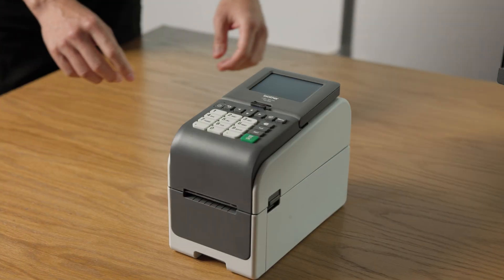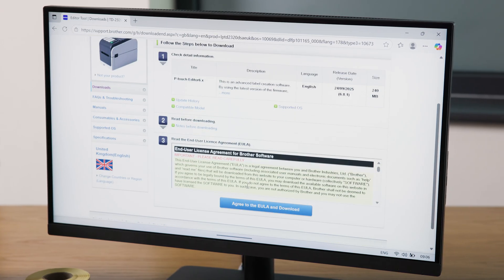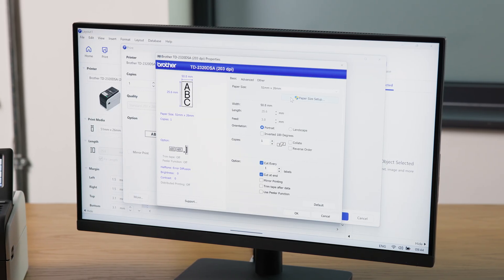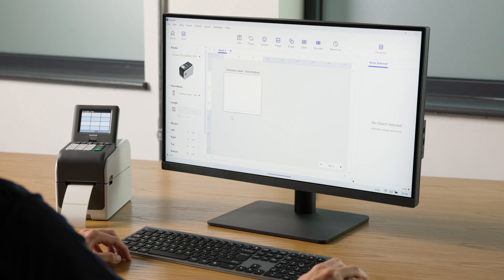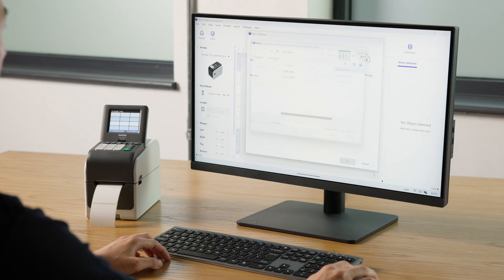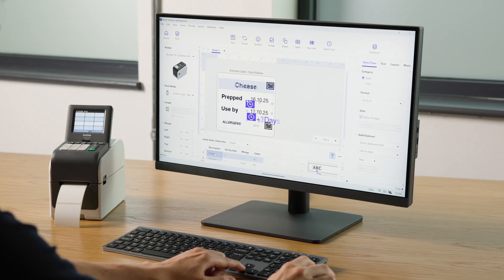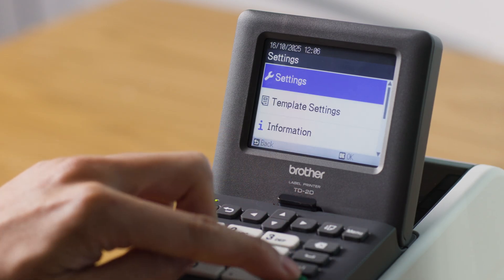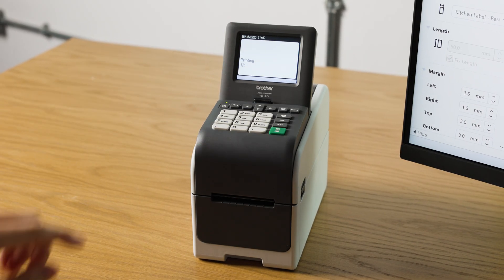Creating stock rotation kitchen labels using P-touch editor by Brother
A walkthrough Video informing you how to set up media, create label templates and transfer database files within Brothers P-touch editor software using the TD-2320DSA.